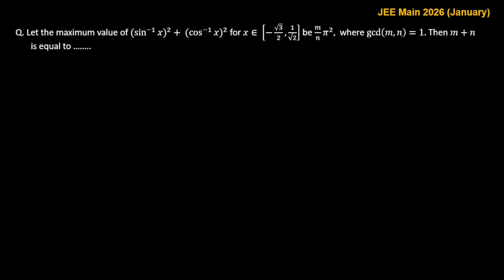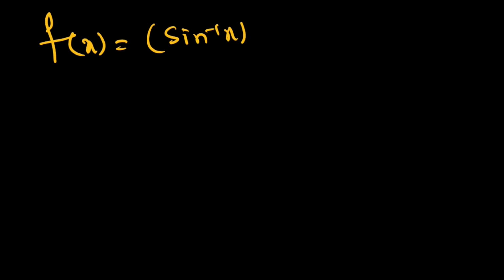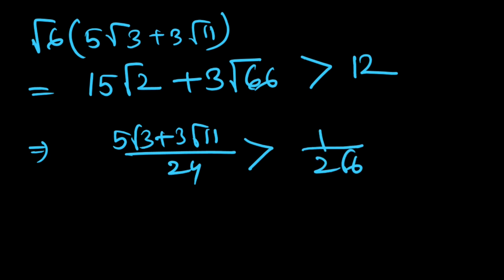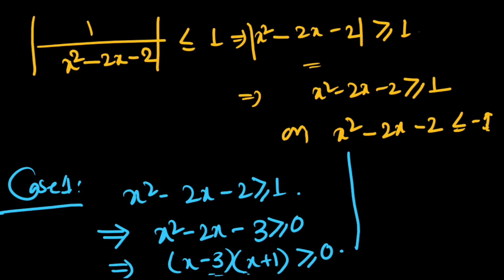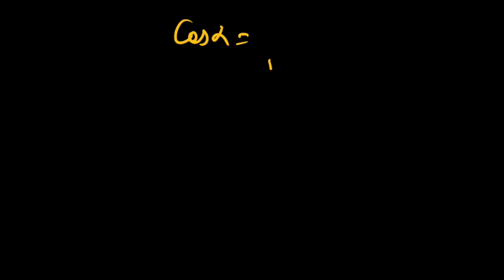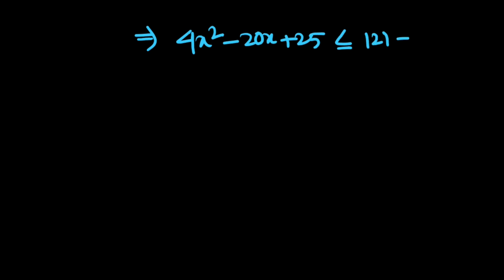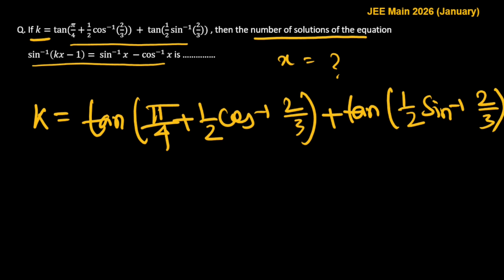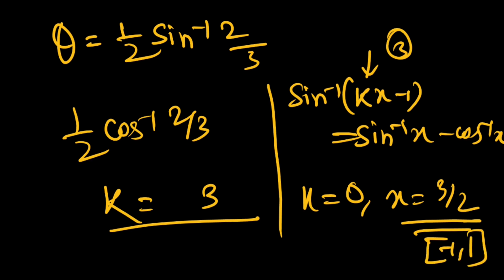Inverse Trigonometric Functions Problem Solving PYQ | JEE Main 2026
Welcome to another JEE Mathematics problem-solving session.

In this video, we solve an important question based on Inverse Trigonometric Functions with a detailed step-by-step explanation. The objective of this lecture is to help students understand the fundamental concepts, domain and range restrictions, principal values, and problem-solving techniques required for competitive examinations.

Inverse Trigonometric Functions form an important part of JEE Mathematics and often appear in both JEE Main and JEE Advanced examinations. This lecture focuses on developing conceptual clarity, improving mathematical reasoning, and building confidence in solving inverse trigonometry problems accurately and efficiently.

📘 Topics Covered:
• Inverse Trigonometric Functions
• Principal Value Branches
• Domain and Range
• Standard Results and Identities
• JEE Main Problem Solving
• Concept-Based Questions

This session will be beneficial for:
✔ Class 11 and Class 12 Students
✔ Students Preparing for Competitive Mathematics Examinations

Watch the complete solution carefully and focus on the concepts and reasoning behind each step. Strong conceptual understanding is the key to mastering Mathematics.